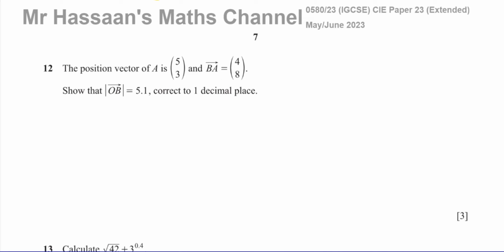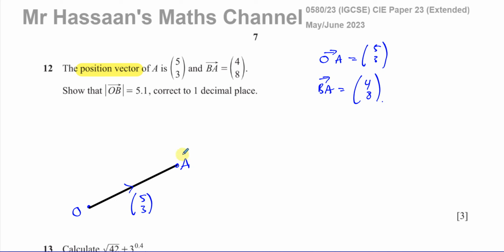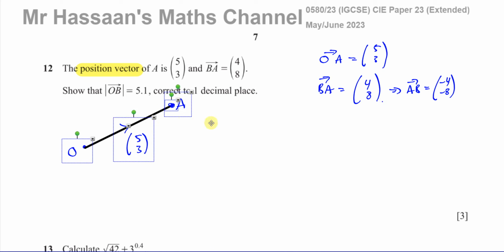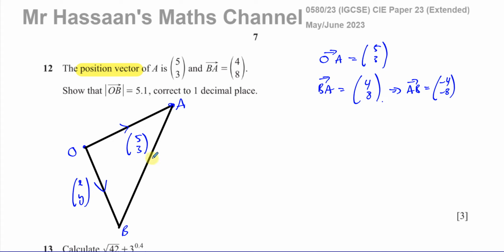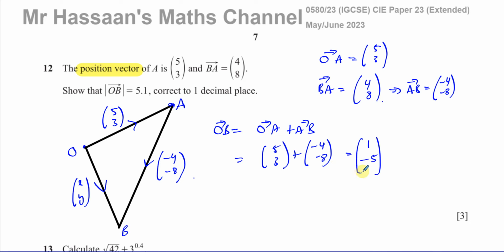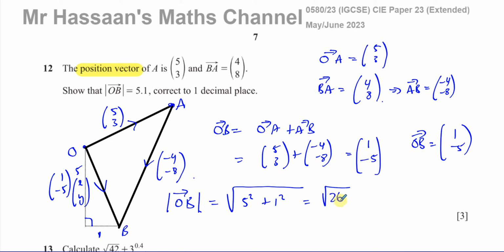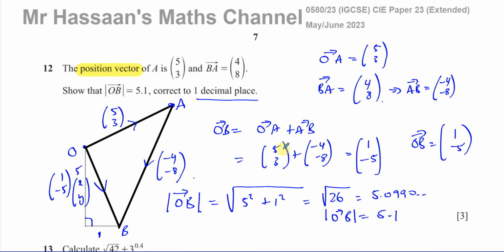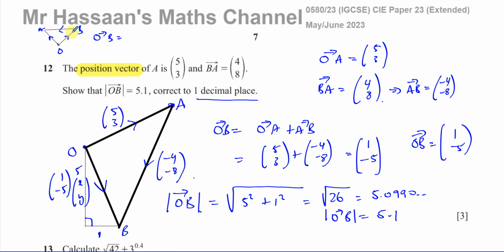0580/22/M/J/23 (IGCSE), Paper23, Q12, Vectors, Magnitude, Position